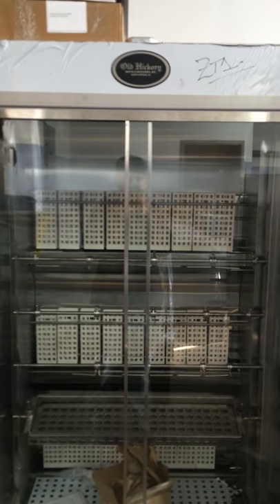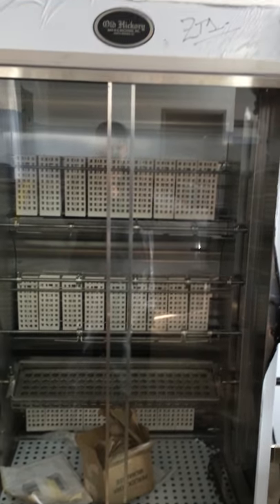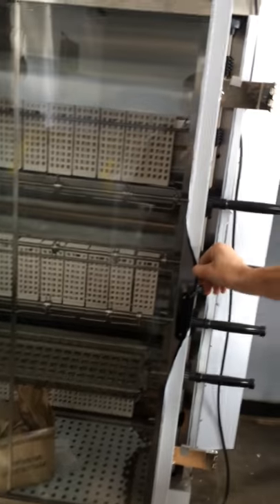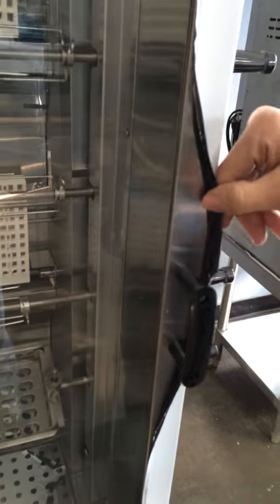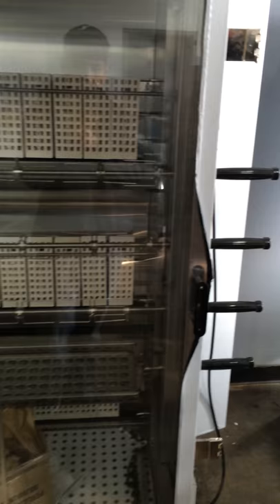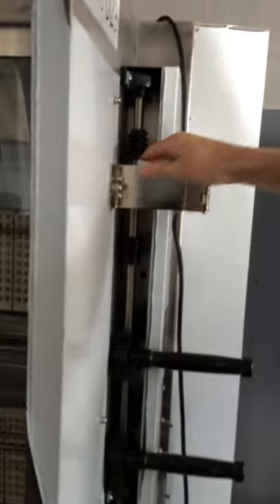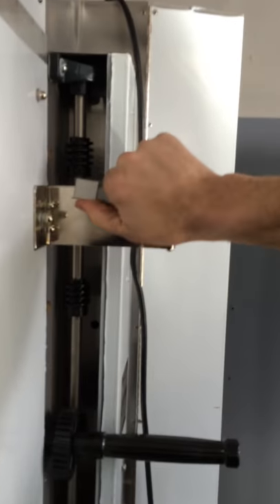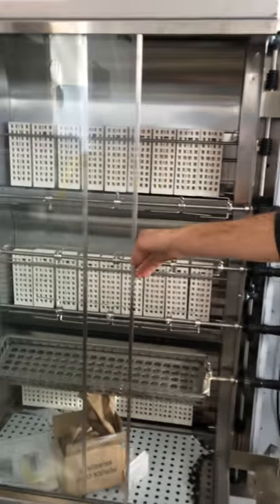A Look Inside the Commercial Chicken Rotisserie Oven By Old Hickory, Model N7G 35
Find a wide selection of electric and gas chicken rotisseries for your restaurant from top brands like Old Hickory at Kitchenall.com

Kitchenall is your trusted supplier for commercial kitchen equipment. All units ship out within 24 hours from our New York location.